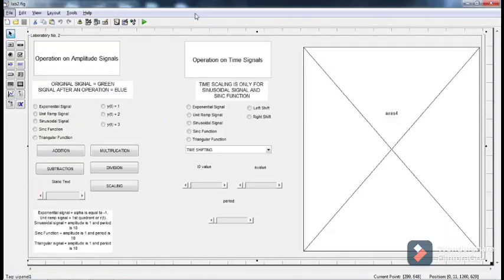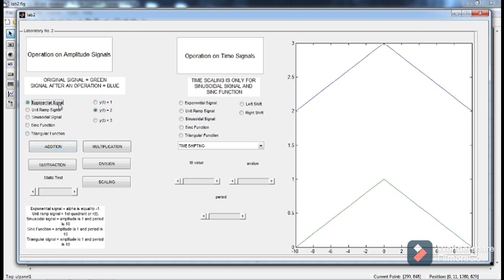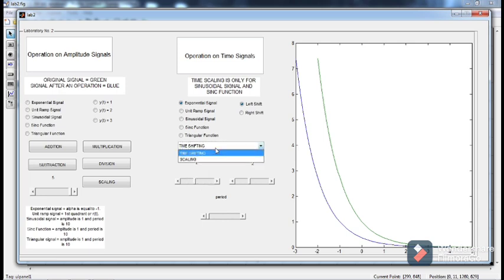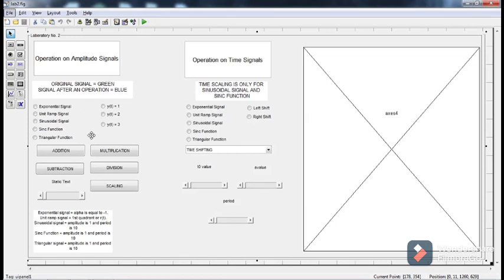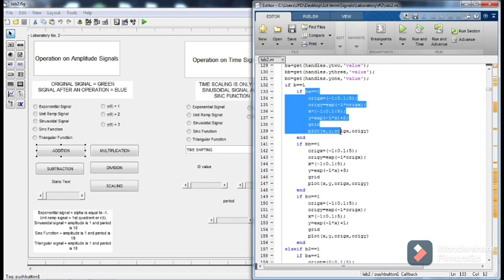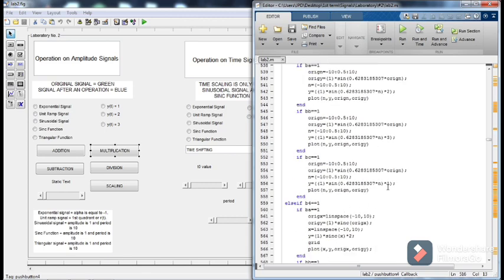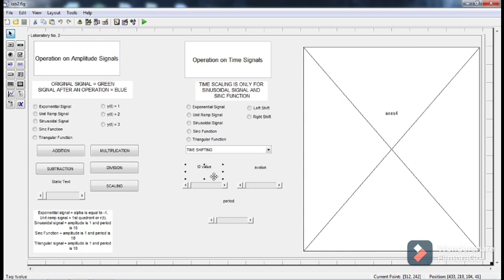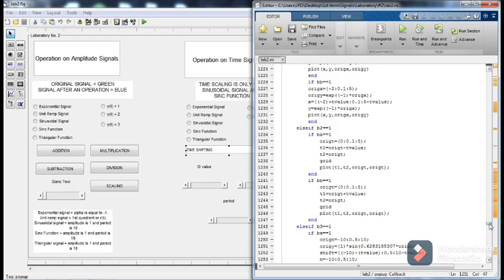Laboratory No. 2 - Rerecord